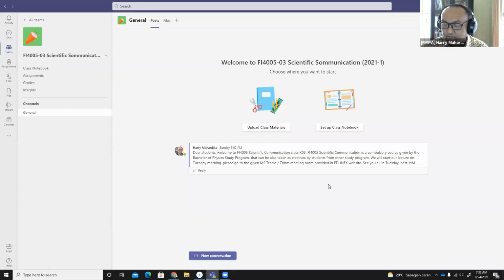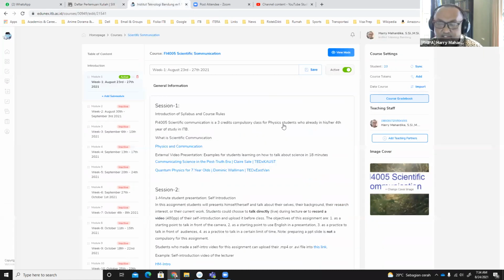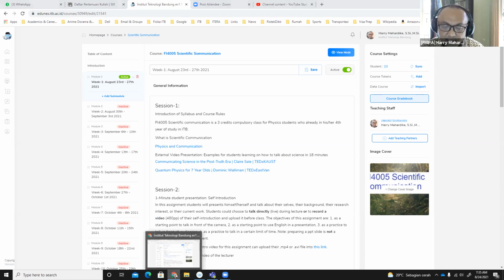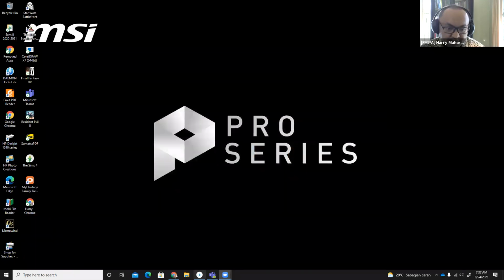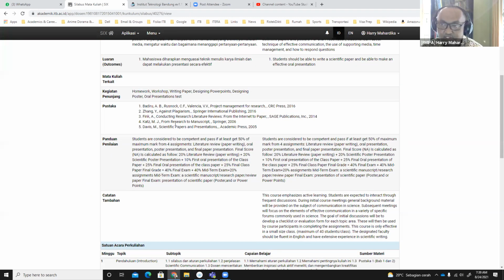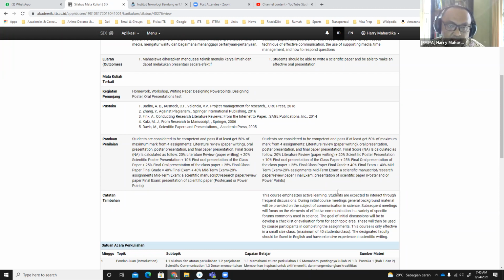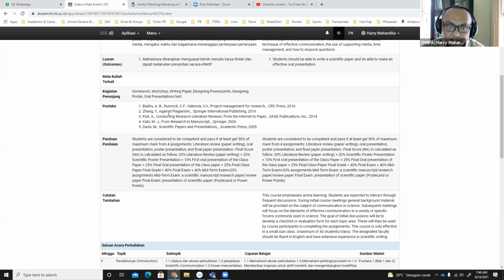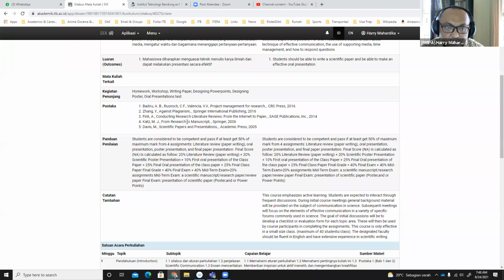FI4005 Scientific Communication K03 Lecture Tuesday, August 24th 2021. Physics ITB